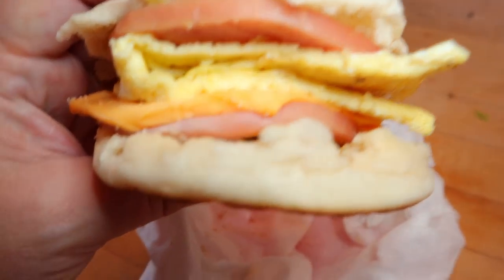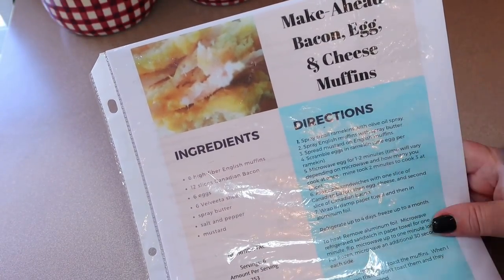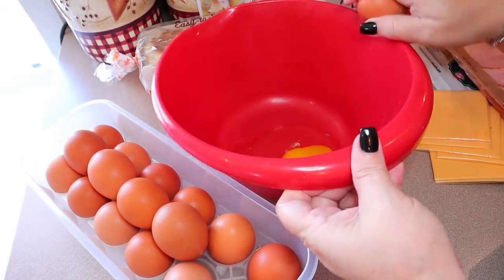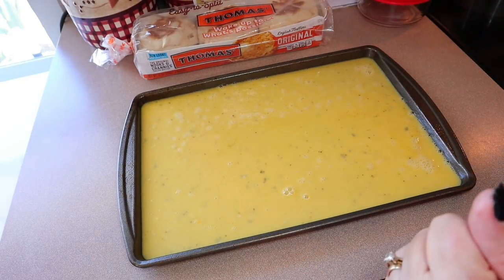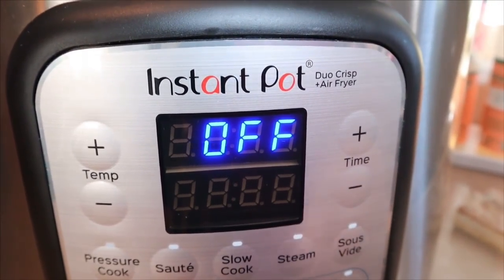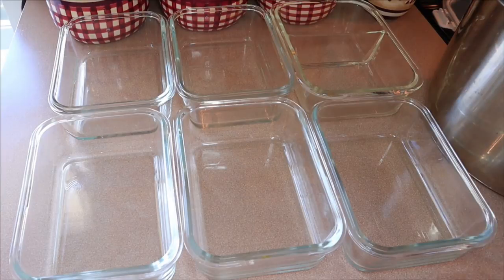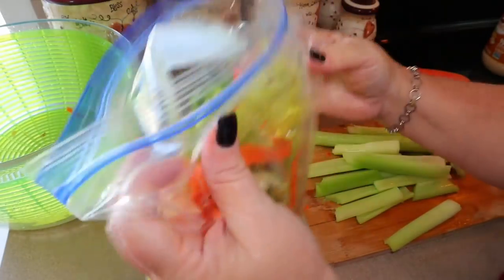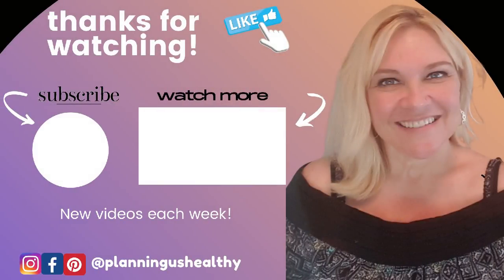MEAL PREP 😋 BACON, EGG & CHEESE BREAKFAST MUFFINS | CROCKPOT CHICKEN TACO CHILI | DIY DINNER KITS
MEAL PREP FOR WEIGHT LOSS! COOK WITH ME!  Join me as I meal prep breakfast and lunch for my husband and I.  I'm also putting together some of my DIY dinner kits and also prepping some snacks.  This week's "Cook with Me" is Bacon, Egg, & Cheese Breakfast Muffins for breakfast prep and Slow Cooker Chicken Taco Chili for lunch prep. 😋

You don't need to be on a weight loss journey to get tips and ideas from my videos. :)

// DON'T WANT TO BOTHER WITH DIY DINNER KITS?  TRY HOME CHEF MEAL DELIVERY KITS!  I love Home Chef when I am strapped for time.  Get $35 off when you sign up using my

//RECIPES:
BREAKFAST:
BACON, EGG & CHEESE MUFFINS 💙5 | 💜5 | 💚7 (253 Calories)

LUNCH:
CROCKPOT CHICKEN TACO CHILI 💙0 | 💜0 | 💚5 (194 Calories)

DIY DINNER KITS:
BLUE CHEESE BUFFALO MEATBALLS 💙6 | 💜6 | 💚6 (305 Calories)
(I made them with 93% lean turkey this time, which made the points 6.  There are options for turkey breast and 96% lean ground beef on the website).  I served this with the Ranch cauliflower recipe below.

EVERYTHING BAGEL & CRACKER-CRUSTED PORK MEDALLIONS & BROCCOLI
💙9 | 💜9 | 💚9 (490 Calories)
My Modifications: I did not use the honey mustard sauce for the broccoli.  I used 1/2 Tbsp light butter and used 4 saltine crackers.

// ITEMS USED/MENTIONED OR JUST REGULAR ITEMS I USE
Instant Pot Duo Crisp Pressure Cooker with Air Fryer lid Rival
Pyrex round 2-cup glass containers with red lids
Silicone Whisks
OXO Salad Spinner
Reusable Gallon bags: Similar to mine (mine are no longer available)
Lakanto Monkfruit sweetener
Meat Chopper
Silicone Spatula Set
8-oz mason jars
Food Storage Containers
Double-sided Measuring Spoons
Misto Oil Sprayer
Bands for Fitbit
Oster Convection Oven (on the counter behind me)
Ninja Specialty Coffee Maker (on the counter behind me)

TIMESTAMPS:
00:00 Welcome to Planning Us Healthy!
02:29 Breakfast Meal Prep: Bacon, Egg, & Cheese Breakfast Muffins
12:06 Lunch Meal Prep: Slow Cooker Chicken Taco Chili
19:37 DIY Dinner Kits
31:45 Snacks
34:56 Recap & Final Thoughts
35:08 Offering Jody the Cilantro 🤣